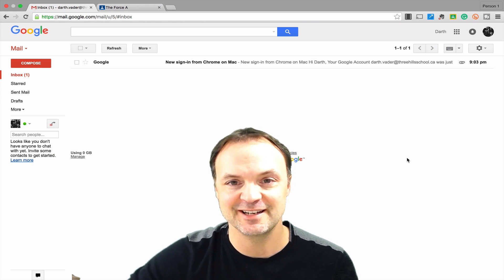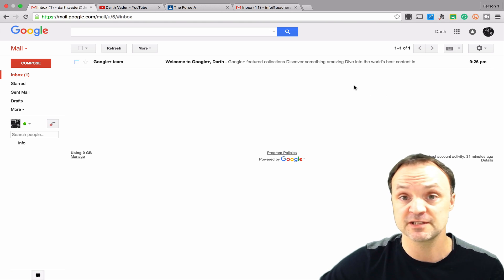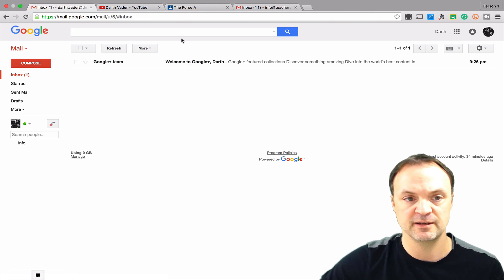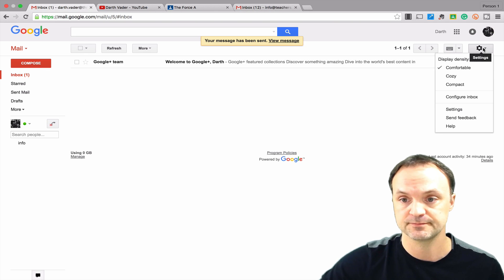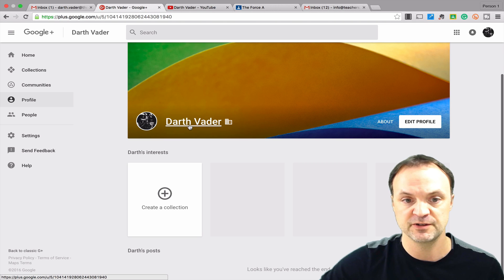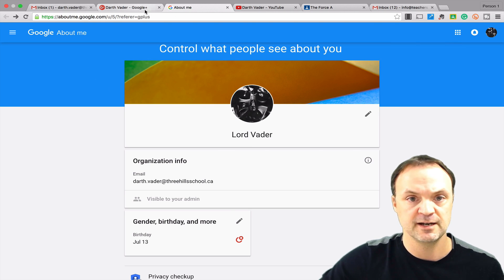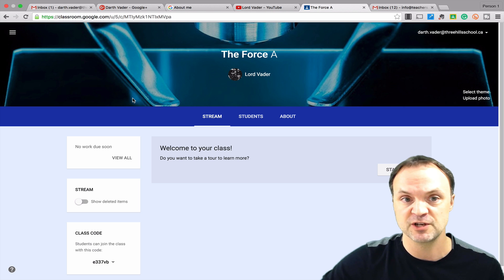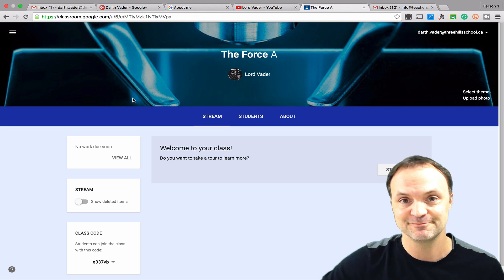Change Your Names in Youtube, Gmail and More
See the Top 5 Tech Tools to Take Control of Your Classroom!

Learn how to quickly change your name in your Google Accounts. Want to display a different name in Gmail, Youtube, Google Plus, Google Classroom, and more Google Accounts? Take a look at this short video.

Logitech Webcam C930e
Blue Microphone Yeti
Green Screen
Lighting Kit
Rode PSA1 Swivel Arm
Rain Design Notebook Stand
Seagate Expansion Hard Drive